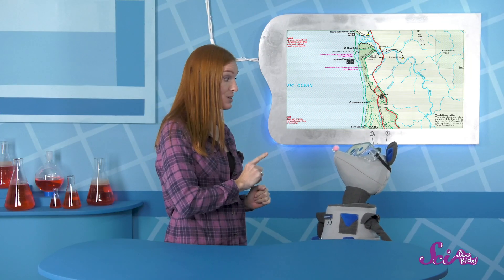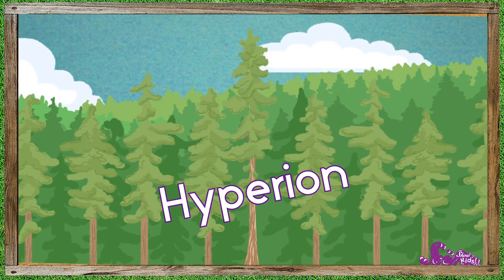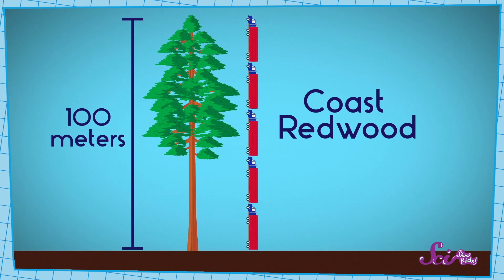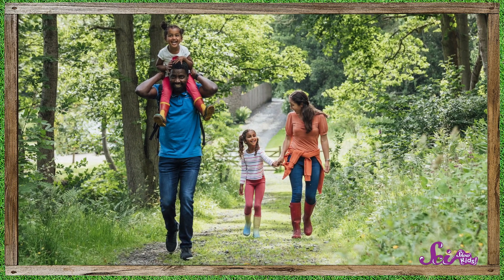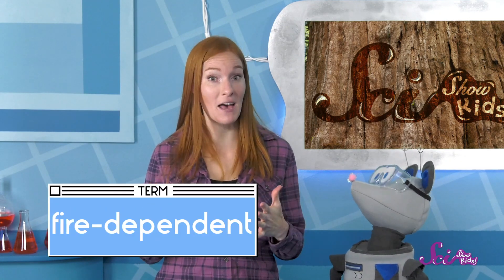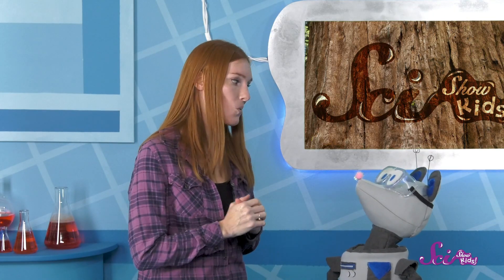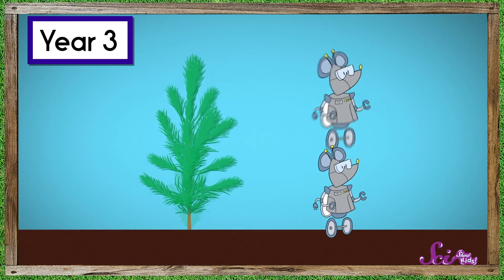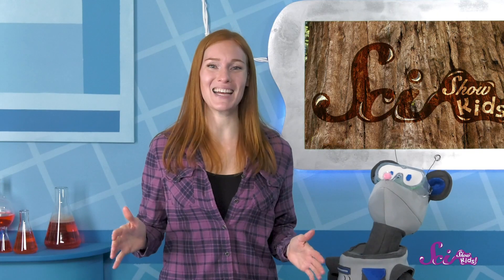The World’s Tallest Trees! | Explore the Redwoods | SciShow Kids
Jessi and Squeaks are thinking of visiting the redwoods, the tallest trees in the world, but there's lots for them to learn before they make their trip!

Images

Disciplinary Core Idea:

LS1.A: Structure and Function - All organisms have external parts. Different animals use their body parts in different ways to see, hear, grasp objects, protect themselves, move from place to place, and seek, find, and take in food, water and air. Plants also have different parts (roots, stems, leaves, flowers, fruits) that help them survive and grow (1-LS1-1).

Performance Expectation:

1-LS1-1 Use materials to design a solution to a human problem by mimicking how plants and/or animals use their external parts to help them survive, grow, and meet their needs.

Disciplinary Core Ideas:

LS2.A: Interdependent Relationships in Ecosystems - Plants depend on water and light to grow (2-LS2-1).

Performance Expectations:

2-LS2-1. Plan and conduct and investigation to determine if plants need sunlight and water to grow.

2-LS4-1. Make observations of plants and animals to compare the diversity of life in different habitats.